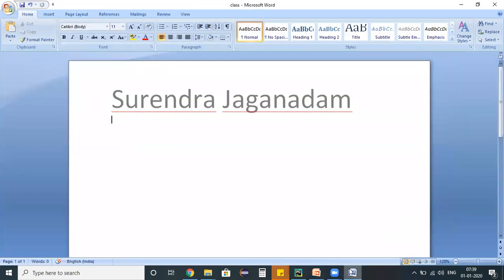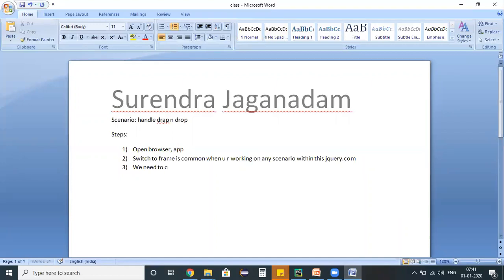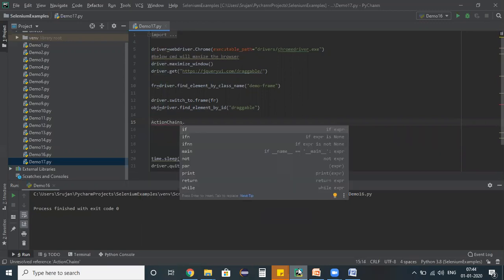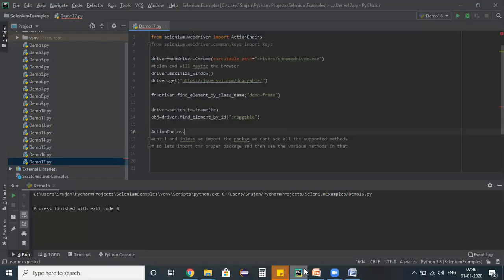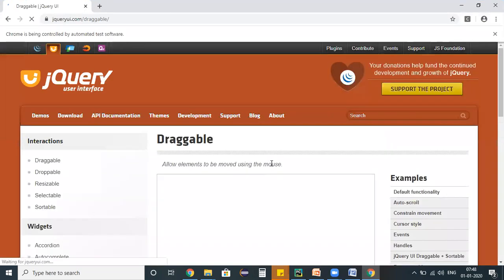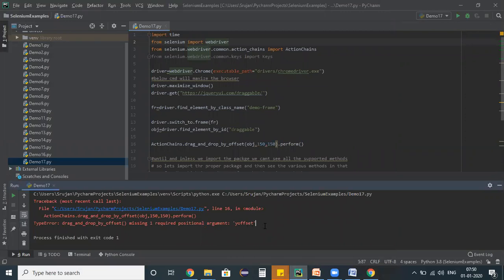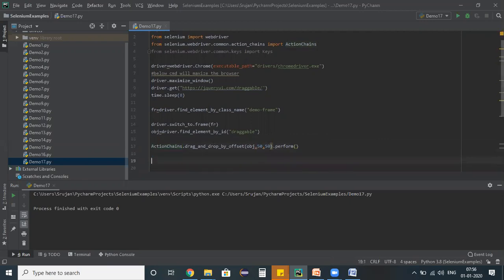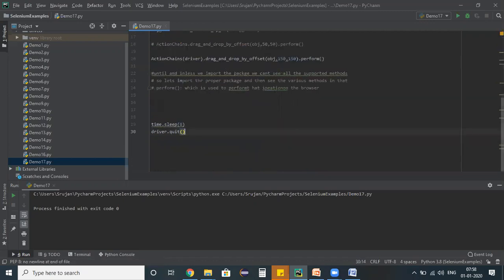Scenario 11: Handling drag n drop Part 1 || Selenium Python for Beginners